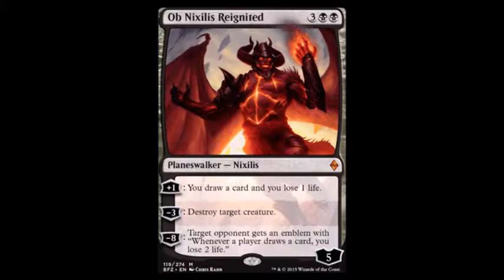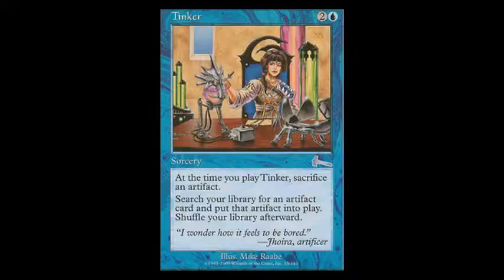Cube Basics: Part 2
What to structure your cube with...
- -archetypes
- foils
- full art lands
- planeswalkers
- power 9
- sleeves
- proxies